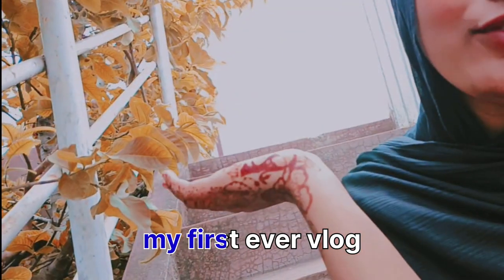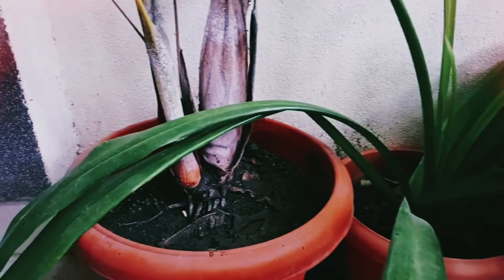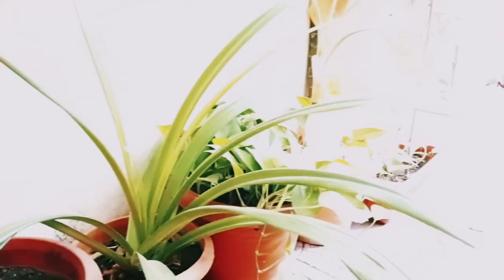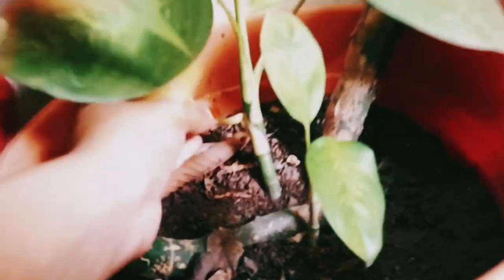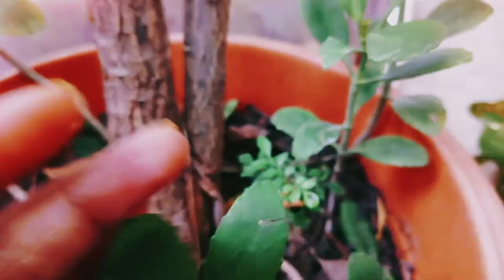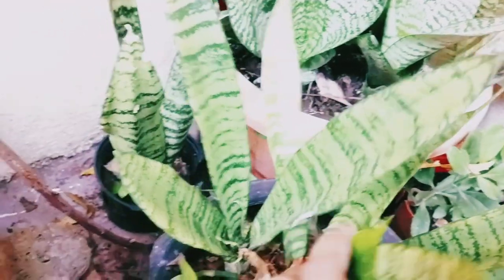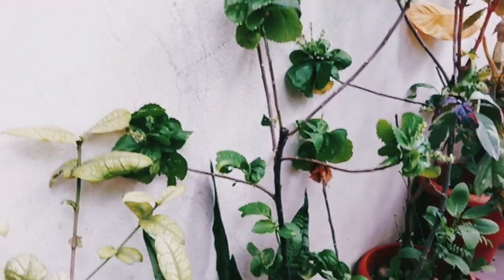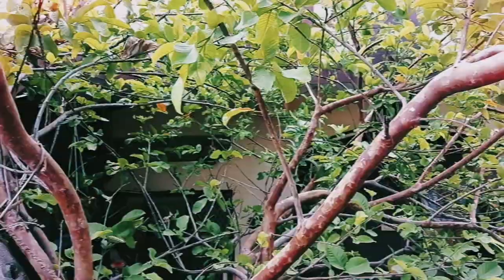First vlog🫣|Plants tour🍂🌿| Watch me fumble and try hard to maintain upto the level of YouTube videos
Hey everyone! 🙋

If you are here and have watched my video. Thank you so much! ❤️♥️

This is my first time vlogging and I hope to continue vlogging. 🤞

My channel theme isn't decided yet. I have a lot of things in my mind. Let's see what happens next.

Let me give you some behind the scenes of this vlog: 😄
Since I was in 10th std I always wanted to start YouTube.🫰 But because, what would people say? How am I gonna vlog without showing my face, as YouTube is a video platform. and many more questions were there in my mind.😔 And on a random  Thursday evening 6 July, 2023. I decided to shoot while I was sitting on the stairs enjoying the weather.🤭 And that's how my first ever vlog got shot. No prior preparations were done. Nothing.

I just hope you like my work and suggest what I can improve before showering me with negative feedback. 🫶

This has been my dream. And I hope my dream of becoming a well known youtuber comes true. 🤞

If you have any copyright problem regarding music or any other thing.

Azeela Mehvish